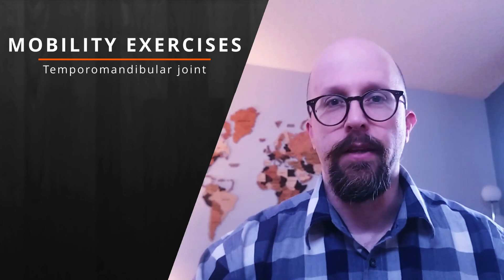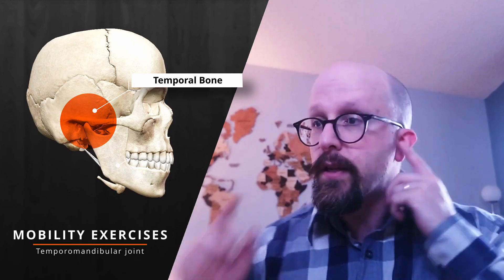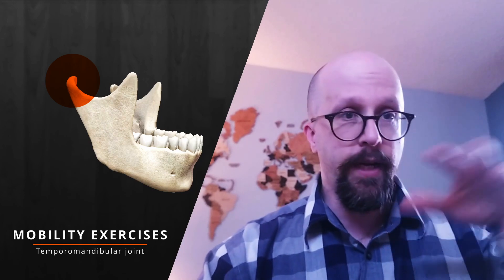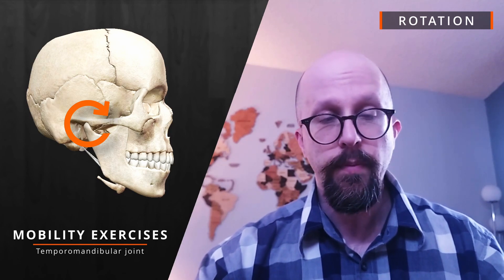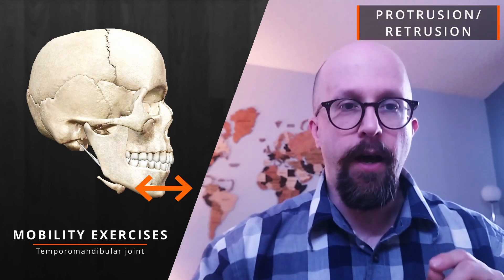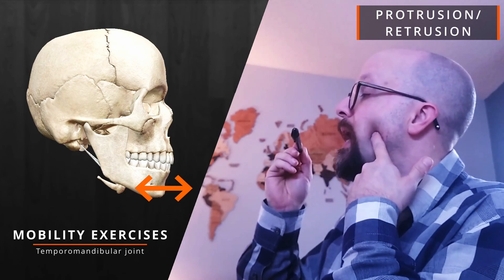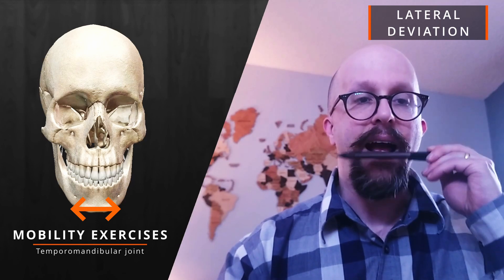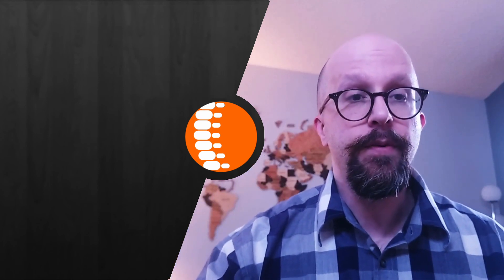Achieve Healthy Jaw Mobility: Learn Dr. Notley's Top 3 TMJ Exercises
Do you suffer from jaw pain or difficulty chewing? You're not alone! Dr. Notley has shared her top three TMJ exercises that will help you achieve healthy jaw mobility and reduce jaw pain.

If you're looking for ways to improve your jaw health and reduce jaw pain, then you should definitely check out Dr. Notley's top three TMJ exercises. These exercises will help you restore jaw mobility and reduce jaw pain.

You may have found this video by searching for the following
TMJ
TMD
temporomandibular dysfunction
chiropractic adjustment
self myofascial release
Workout
Workout recovery
Winnipeg
Chiropractor
Chiropractic
Athletic therapy
Sports therapy
Back Pain
neck pain
self help
physical therapy

exercise
fitness
Sports recovery
Crossfit performance
Workout recovery
exercises for back pain
exercises for shoulder pain
Exercises for headaches
Exercises for neck pain